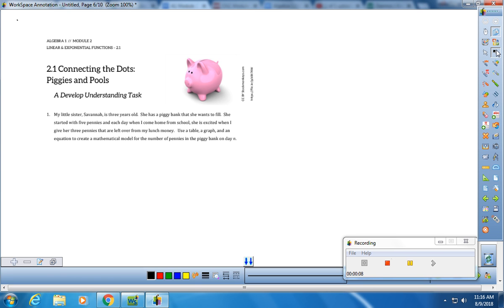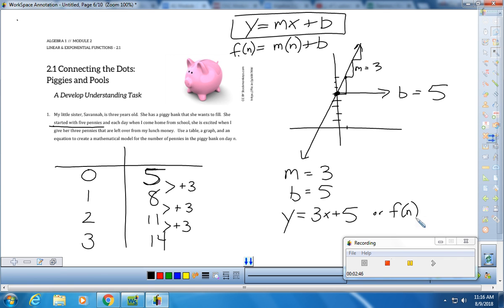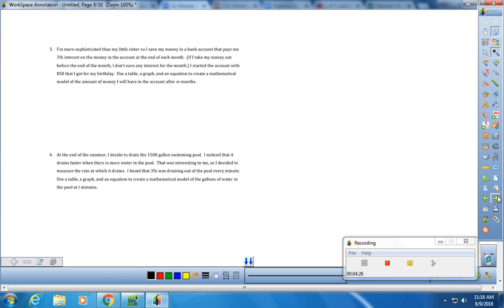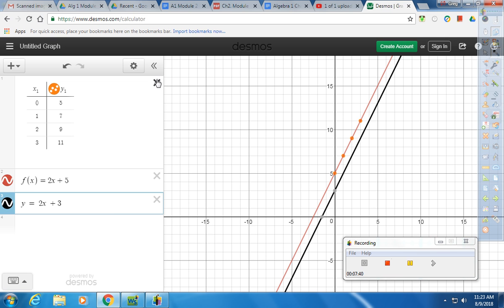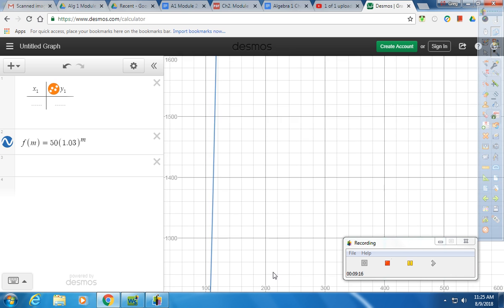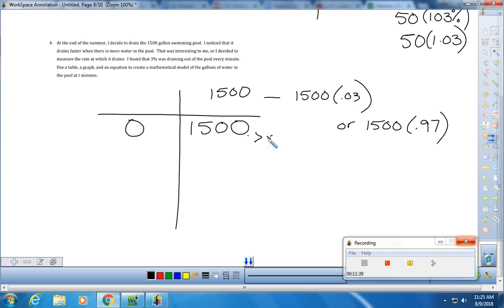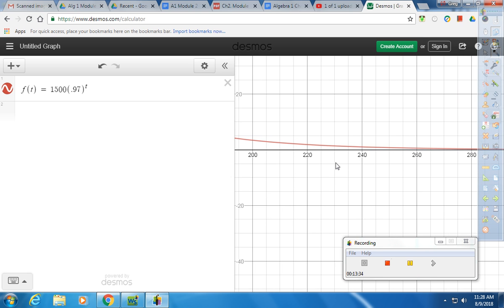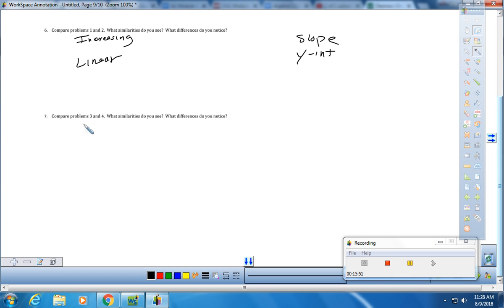dtc alg1 notes 2 1